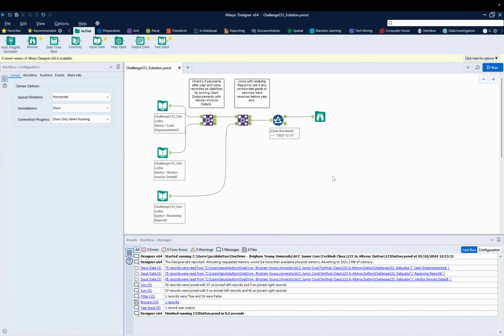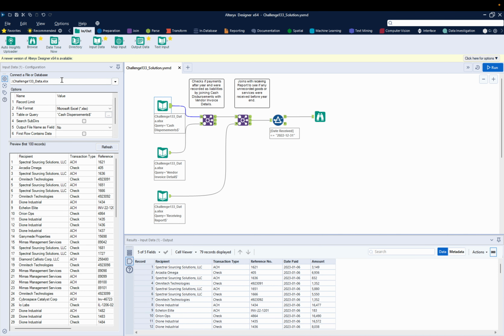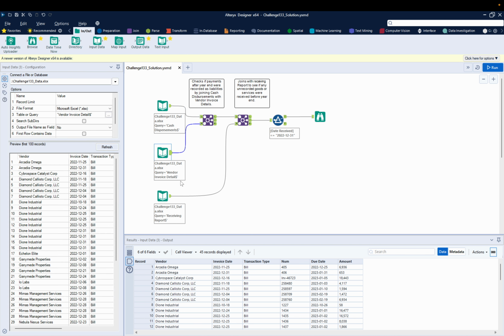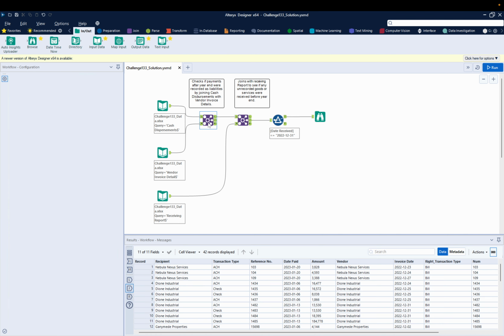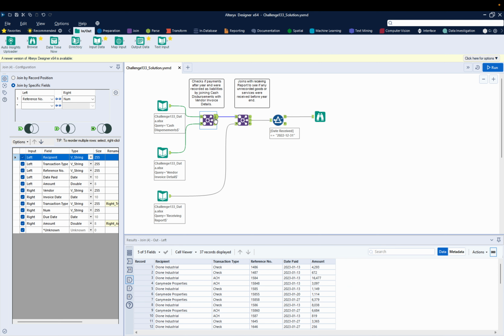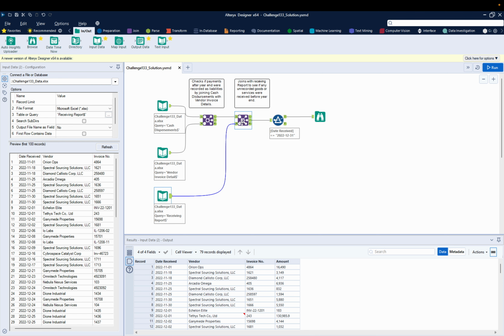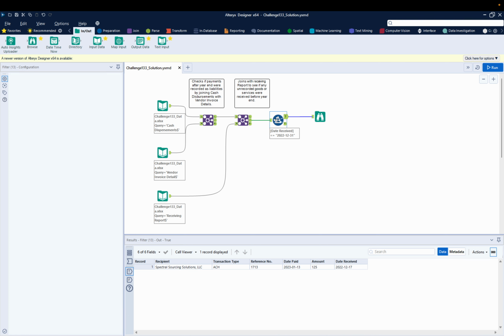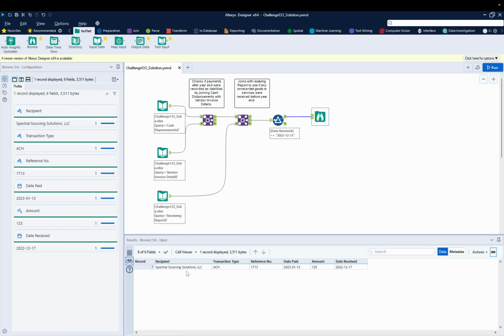Challenge 133|Alteryx – Audit Intern Atrocities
This video is the solution to Challenge 133 from TechHub.training. It will take you through how to use Alteryx to find unrecorded liabilities based on practice audit data.